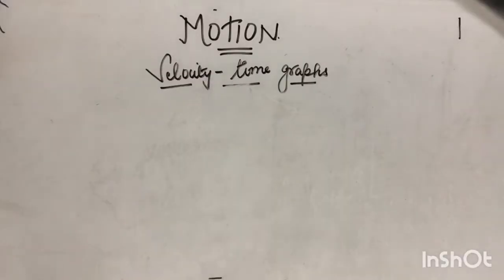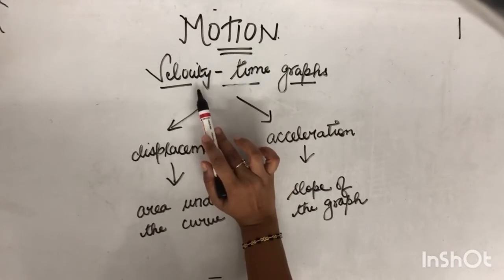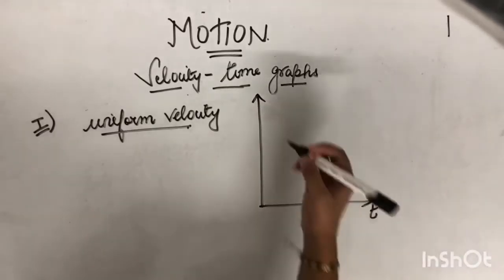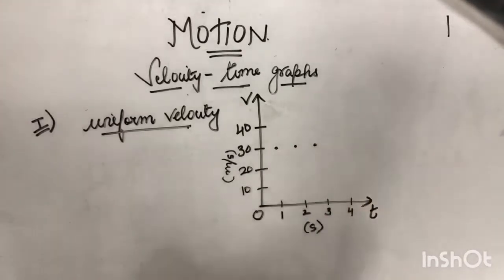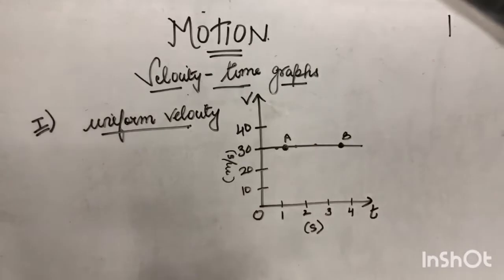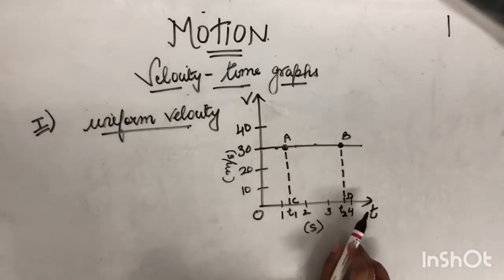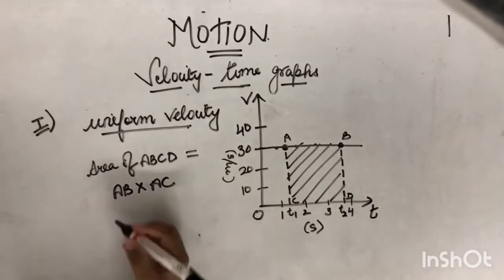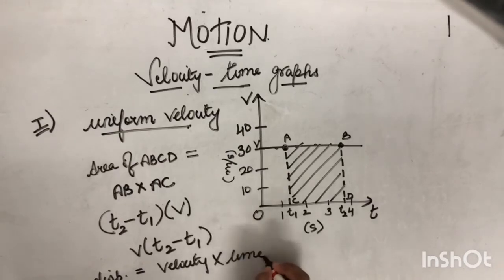Velocity-time graph| Class-9 | Motion| NCERT Physics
Topics included-
•V-T graph for uniform velocity